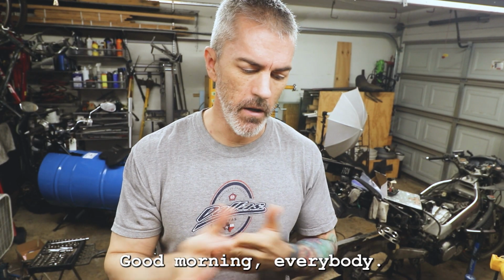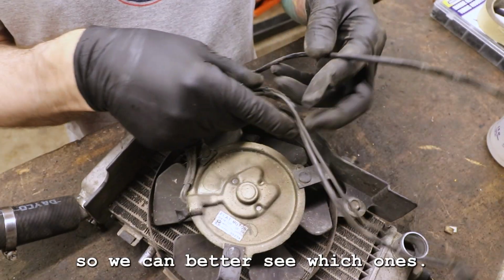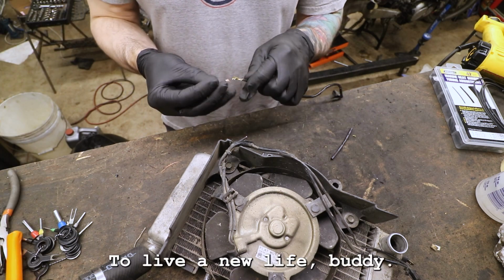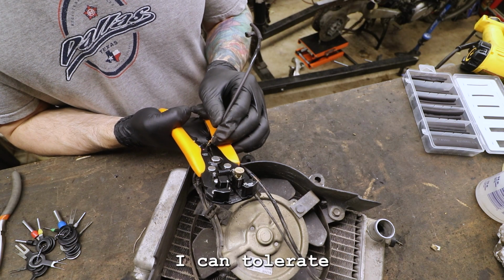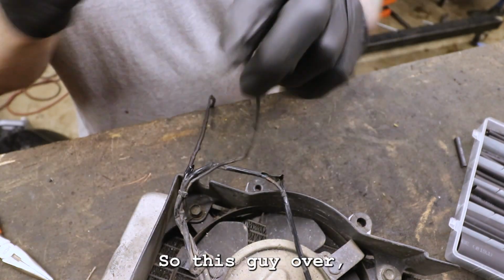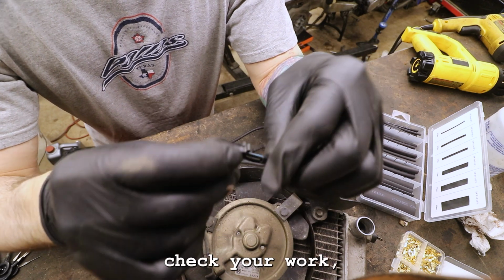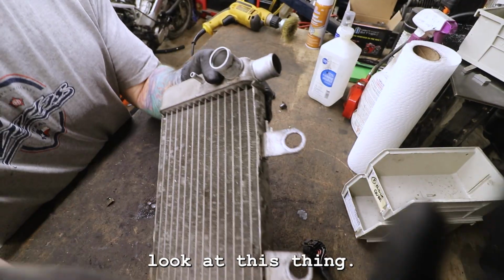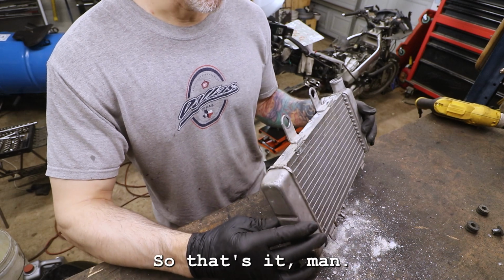VFR build 11.8.23 | wire repair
its a VFR 800, bro